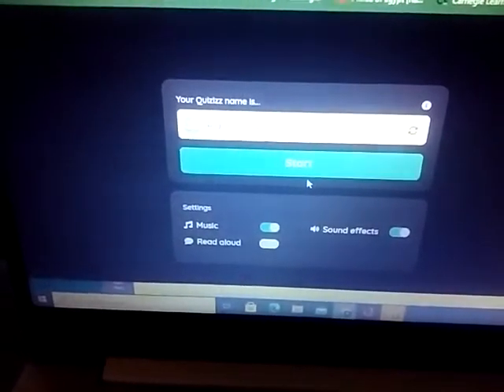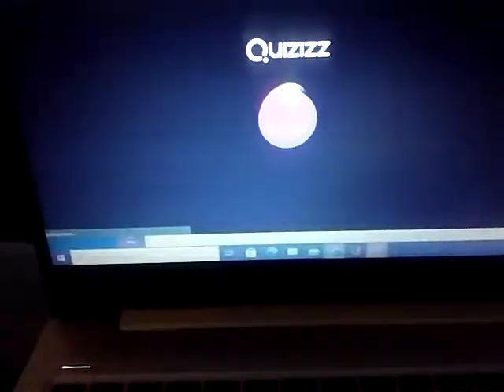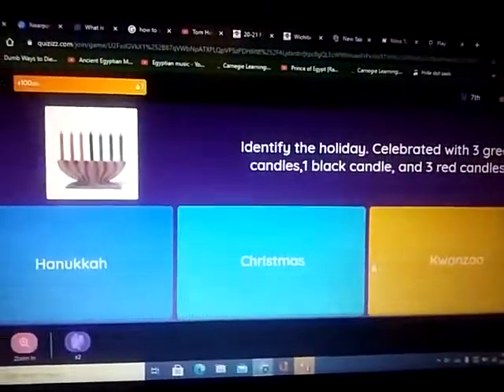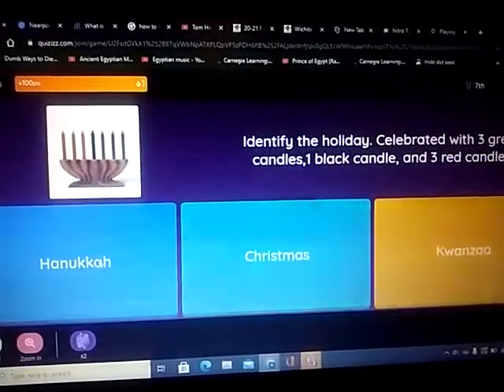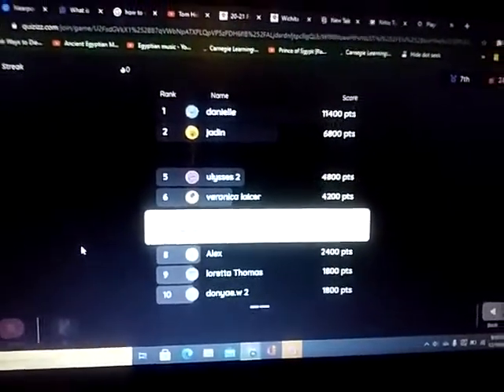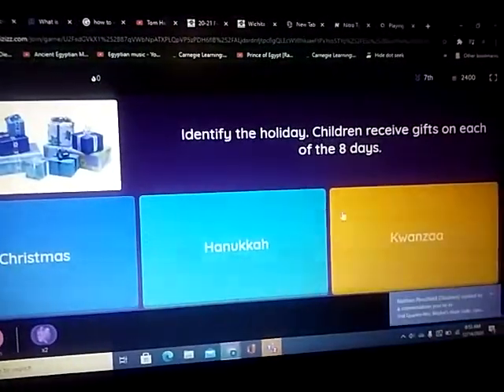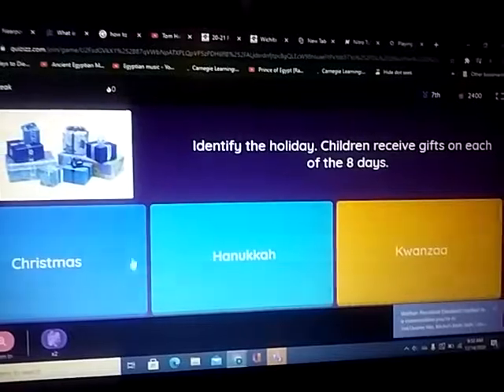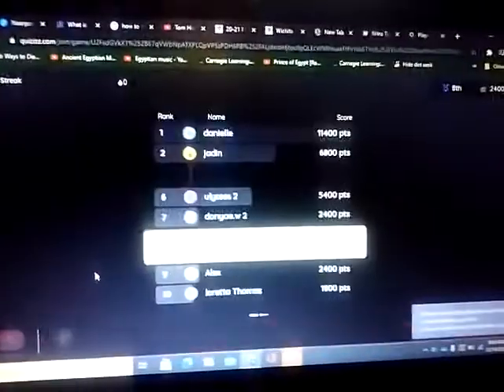Quizizz review Christmas part 1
Playing quizzi